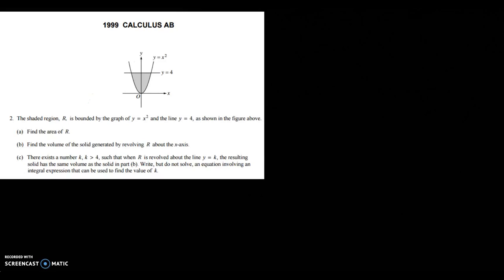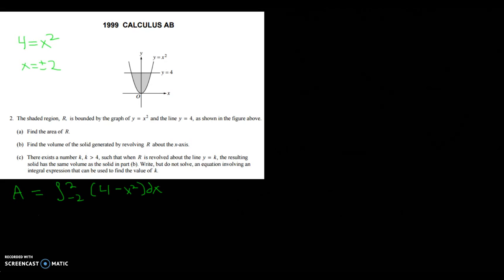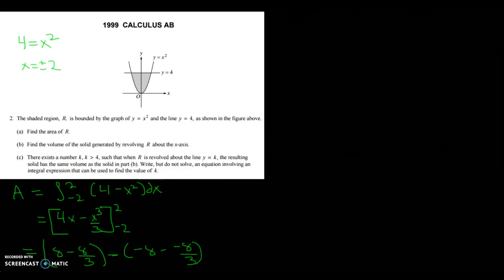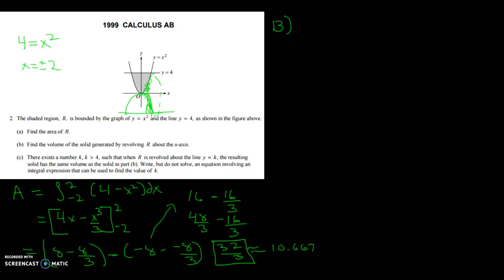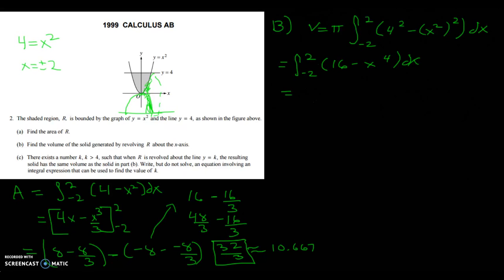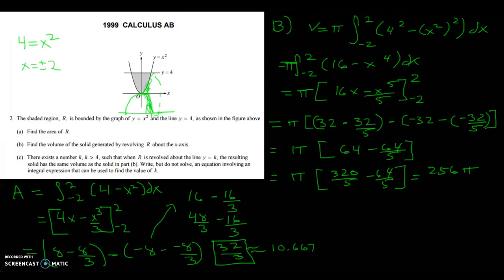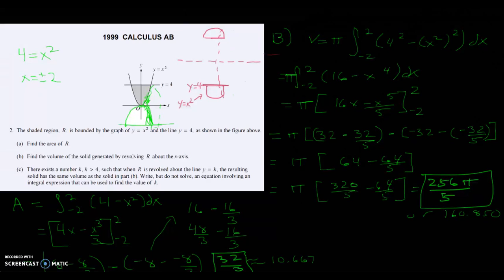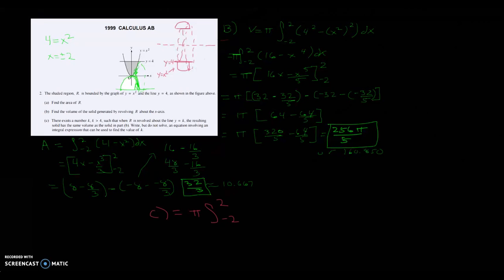1999 Solid of Revolutions Question 2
(The College Board).